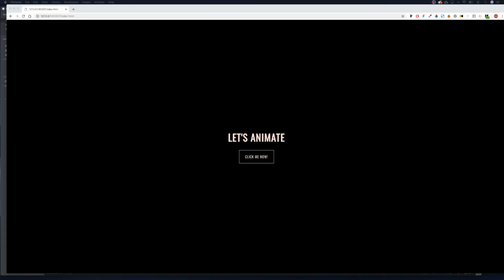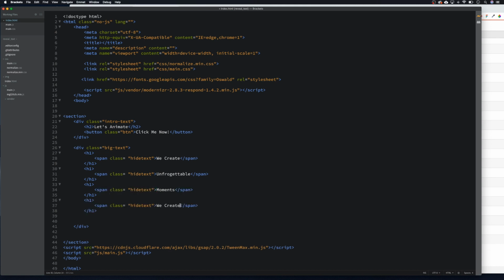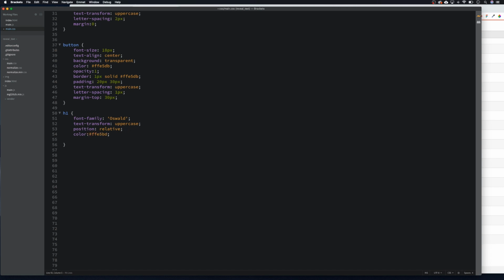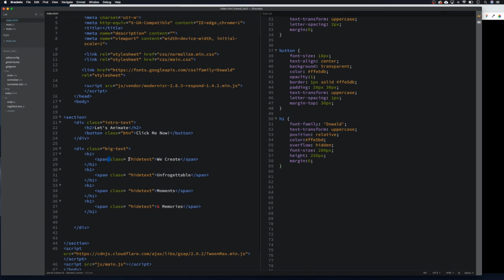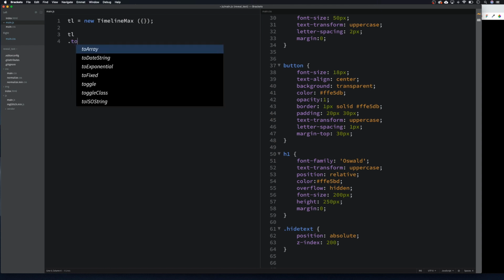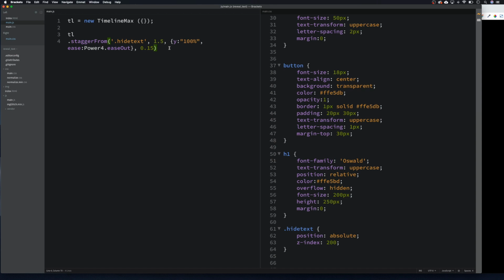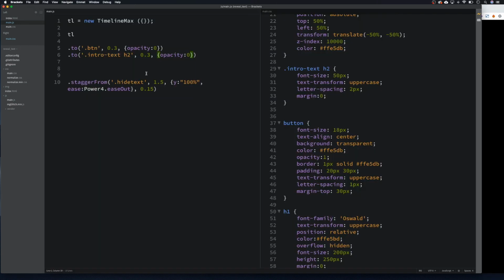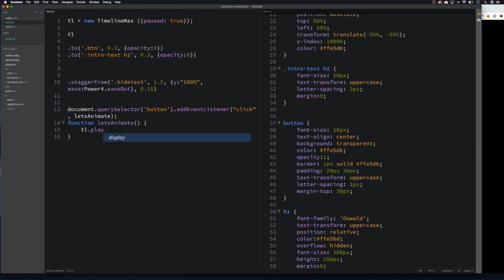GSAP Animate text Tutorial. Reveal hidden text animation.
In this tutorial we'll be animating text up and into view, almost like a mask effect. We'll use GSAP for the animation.